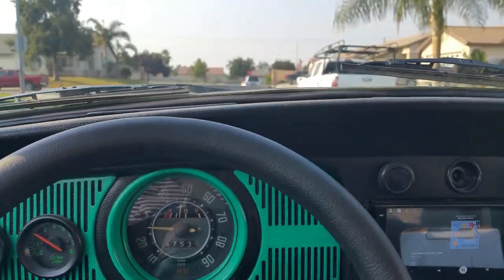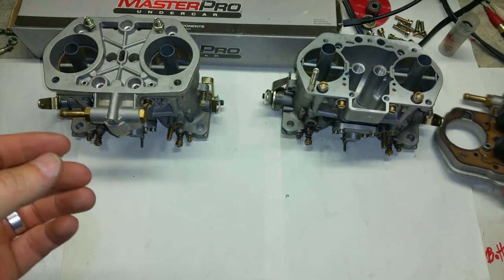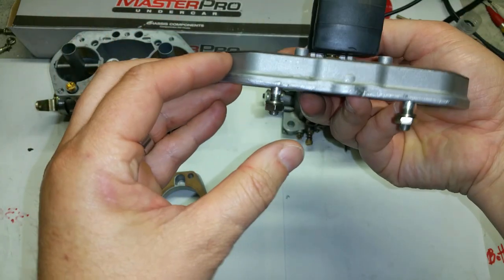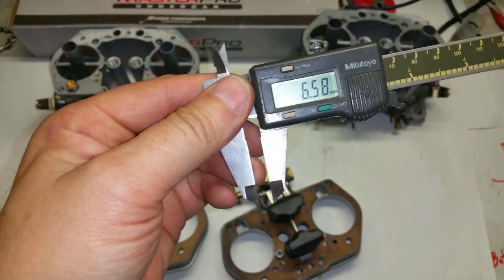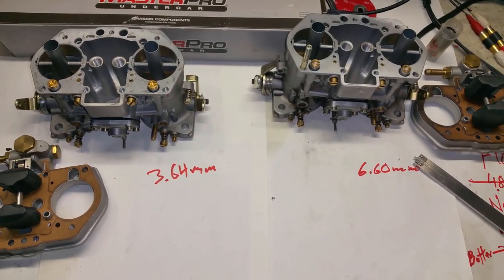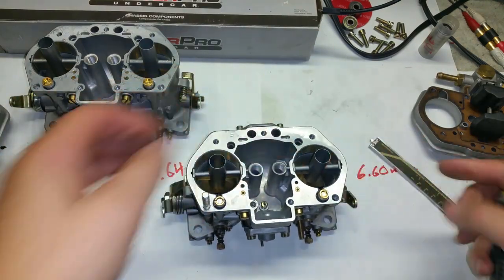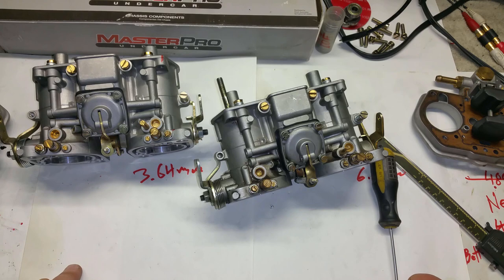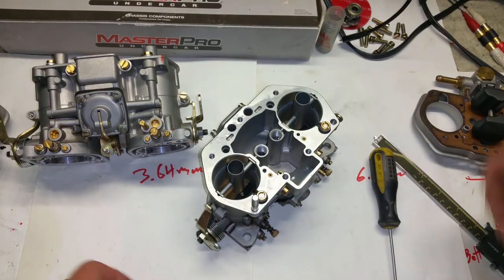Must Know Info For The China IDF Clone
Hello

Fuel Float is setting 4.25mm but 4mm to 4.50mm should work but if you want play with it, go for it!  Find what setting works for your combo.